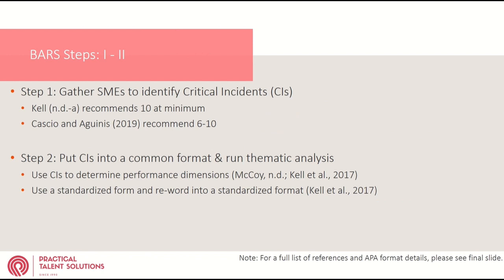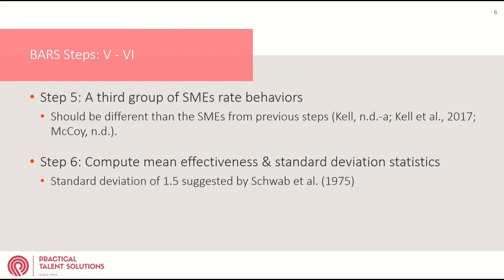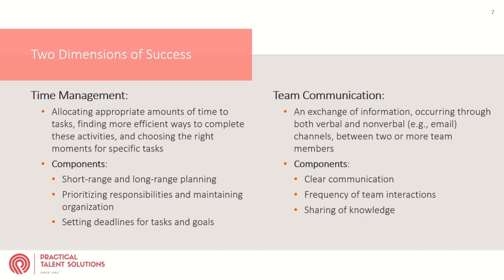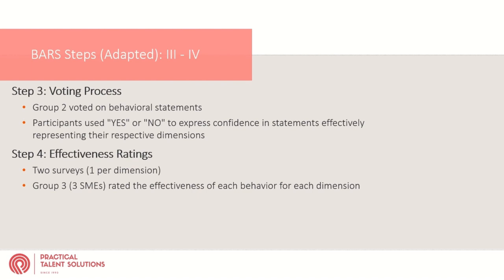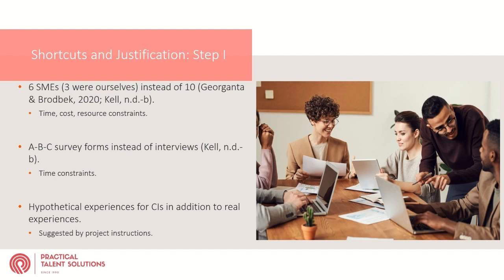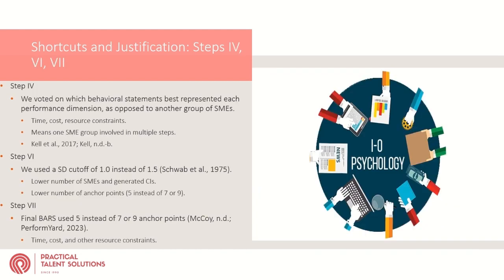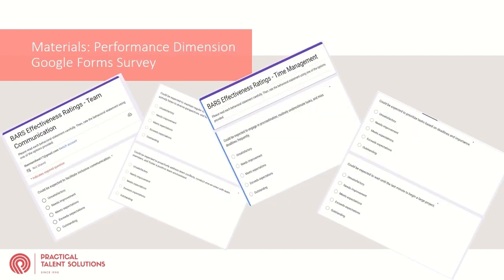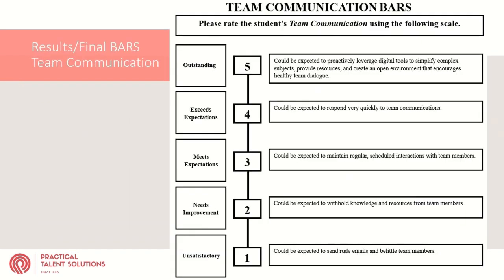BARS Assignment Final Group 2